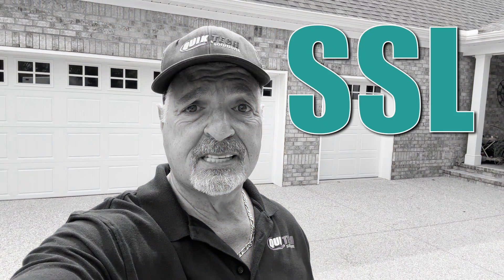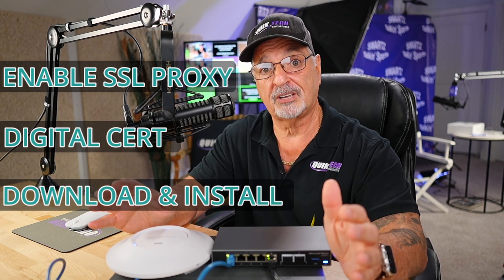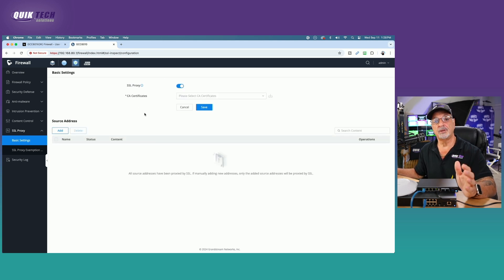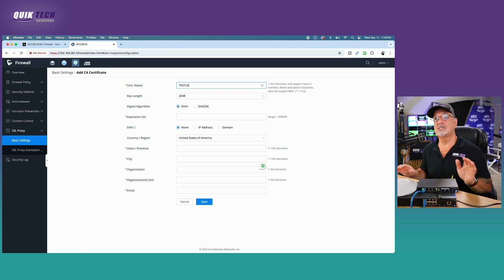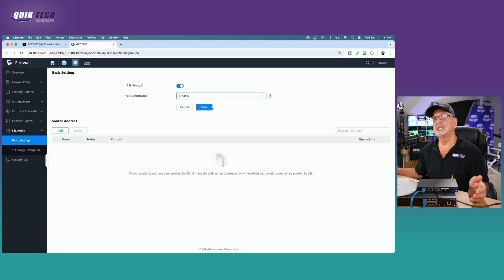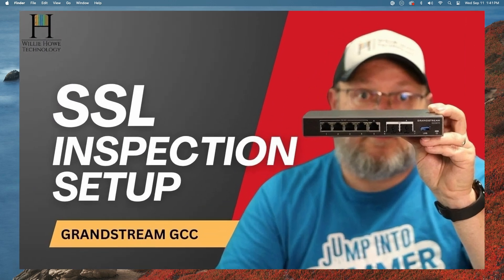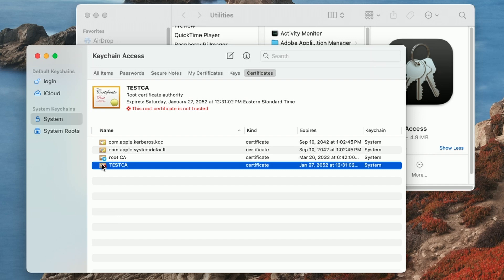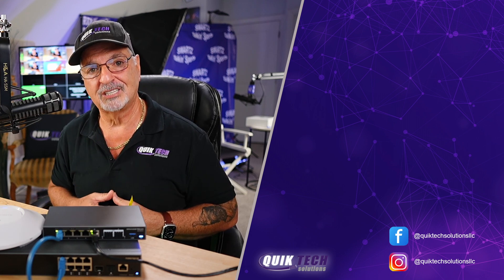Part 6 - Unlock The Power Of SSL Proxy: Why It's Essential Even On A Home Network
Are you having issues with inappropriate or unwanted traffic on your home network? If yes, this video is for you.

In this video I explain SSL Proxy, what it is and why we need it. By the end of the video, you'll know how to configure SSL Proxy, create a digital certificate, download, install, and trust the certificate so the GCC6010 can monitor traffic.  This is important when it comes to applying web filtering in an effort to keep your home network safe from unwanted types of content.

00:00 - Introduction
00:17 - SSL Proxy Explained
01:13 - Goals
01:55 - Grandstream Documentation Overview
02:43 - SSL Proxy Configuration
05:56 - Download & Install Certificate
08:28 - Trust The New Certificate

Link to Grandstream Documentation - t.ly/EspfH